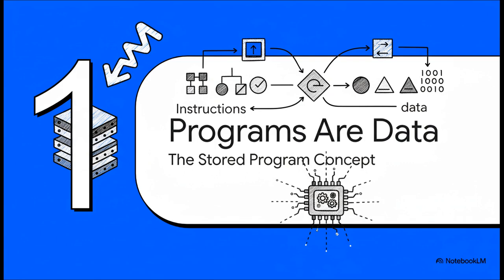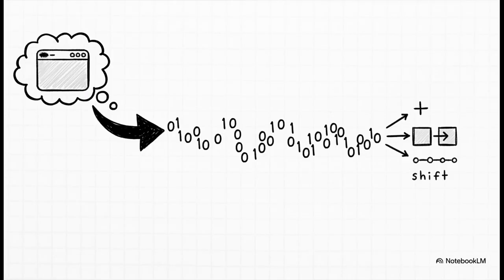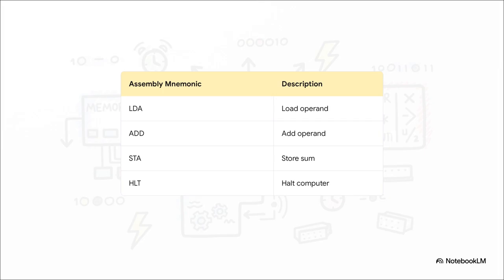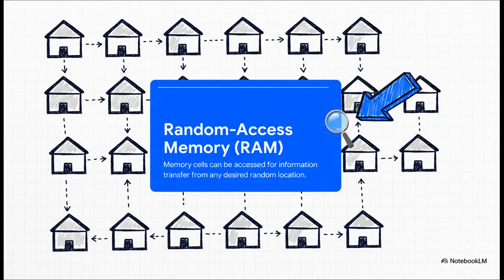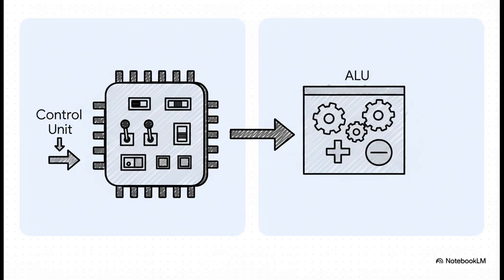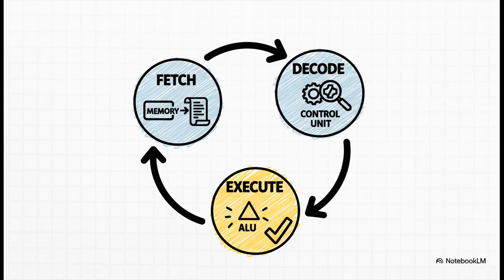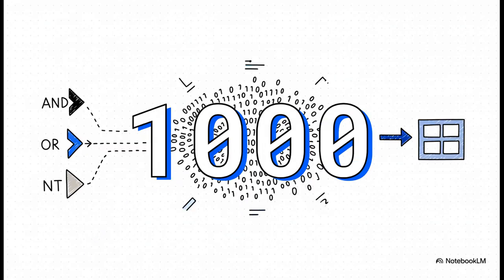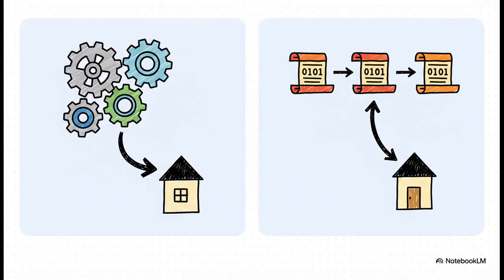How a Computer Computes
A computer operates by taking input, processing it using the CPU, storing the necessary data, and producing output.
When you give a command, the input devices send signals to the computer. The CPU (Central Processing Unit) fetches the instructions from memory, decodes them to understand what operation is required, and then executes them. The processed data is stored temporarily in RAM or permanently in storage devices like SSD/HDD. Finally, the results are displayed to the user through output devices like monitors or printers.